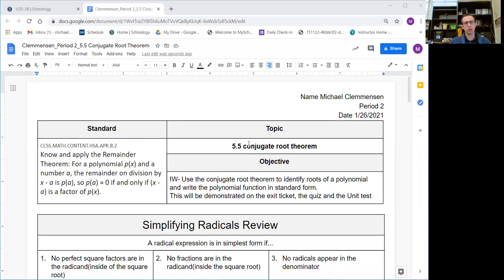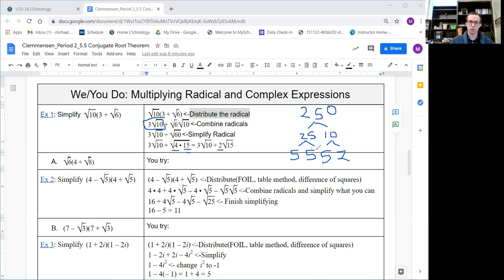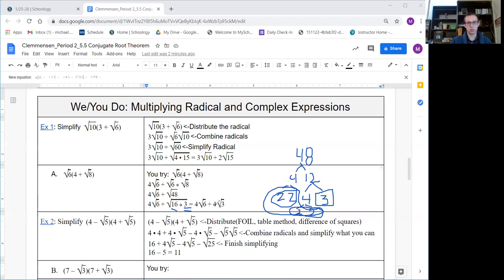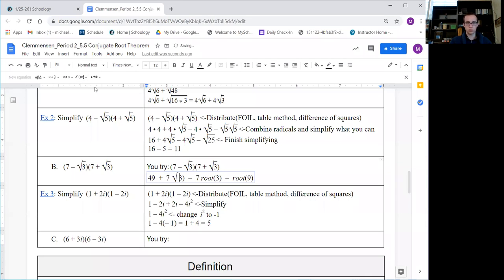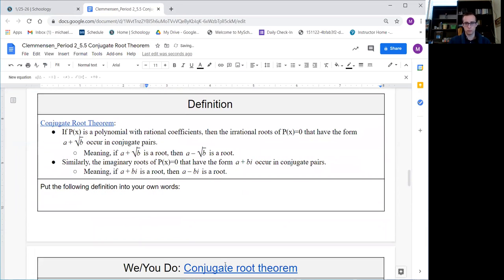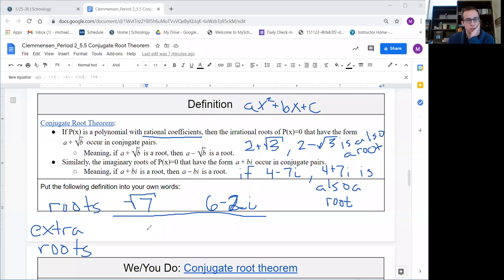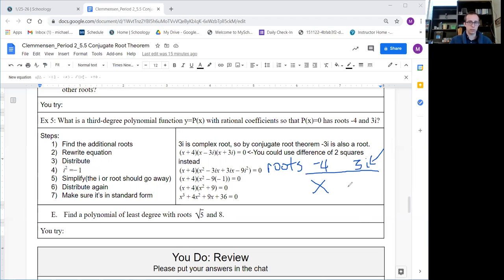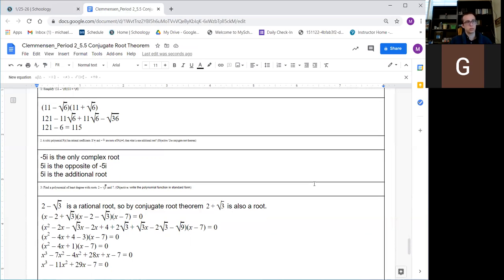5.5 Conjugate Root theorem